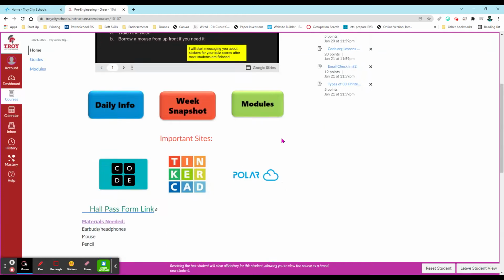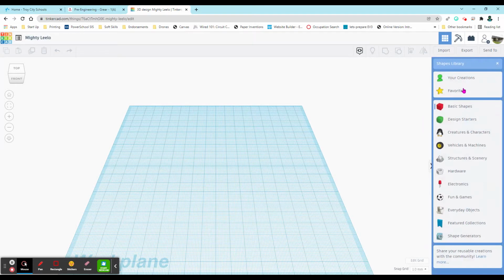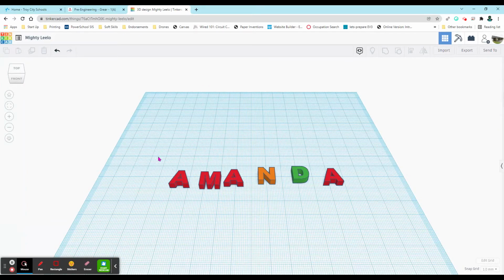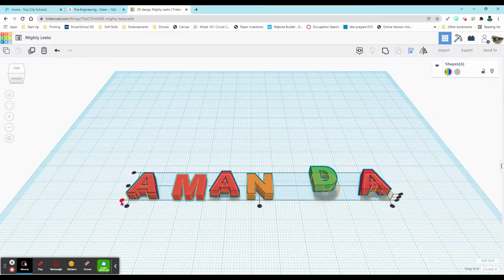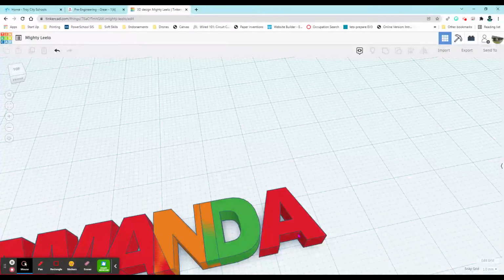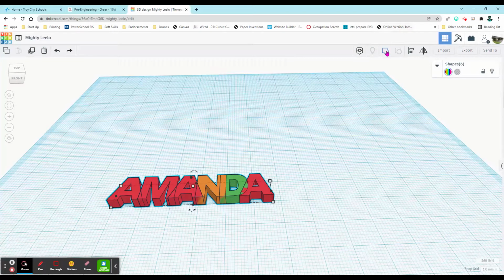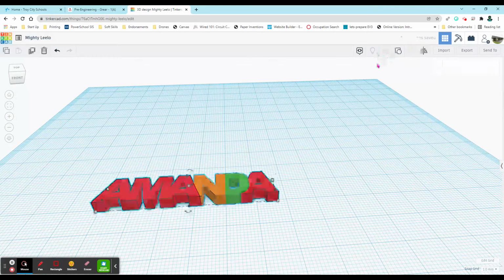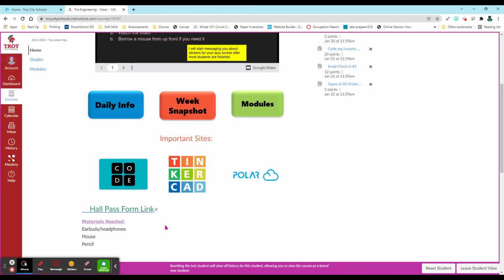Keychain Part 1 2022